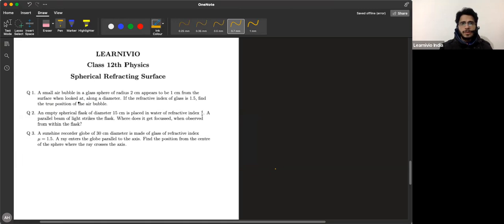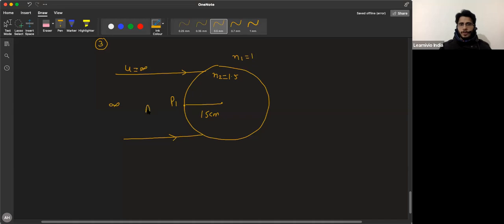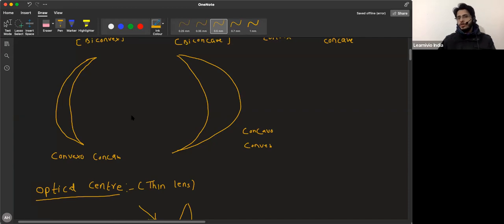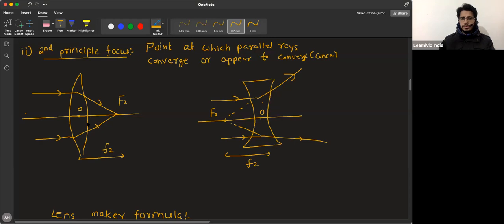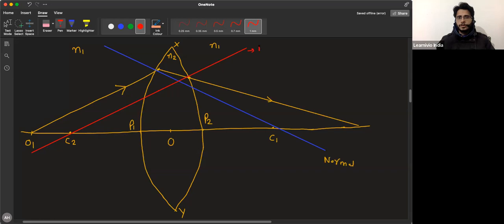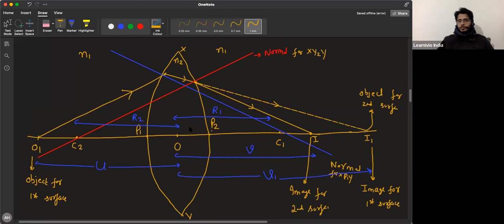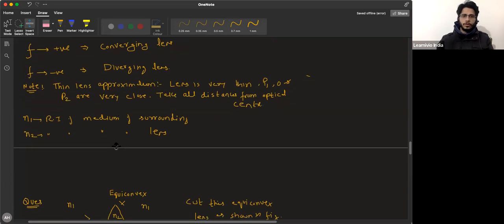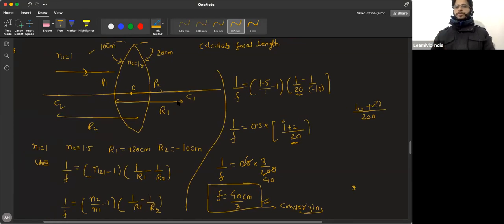Learnivio | Lens Maker Formula | Ray Optics | Lect 4 | Bahrain | 17-01-2022